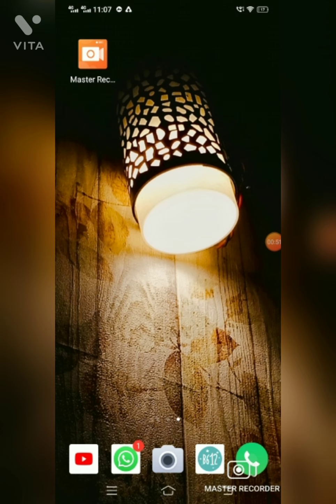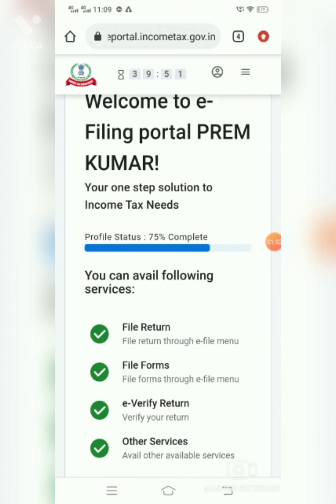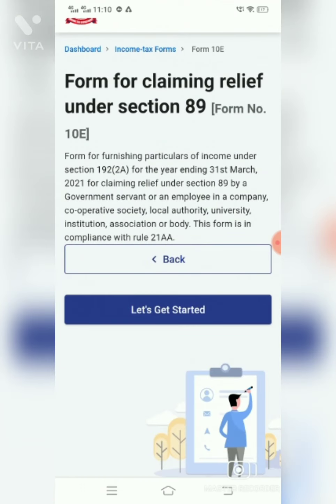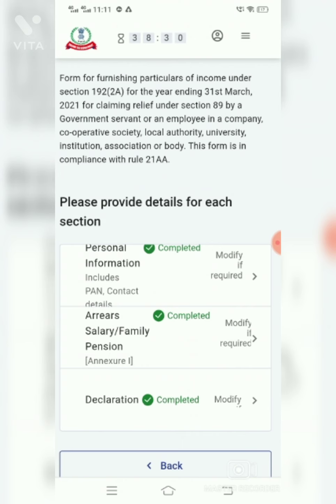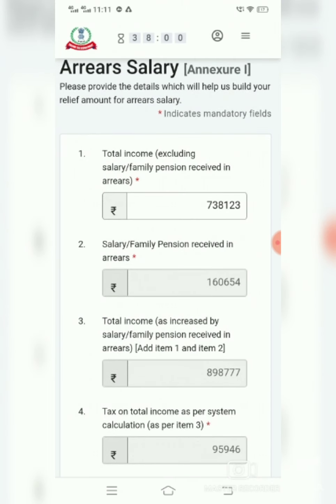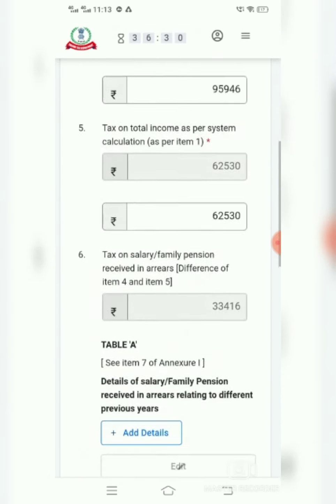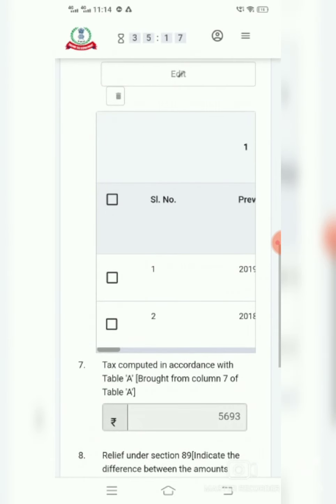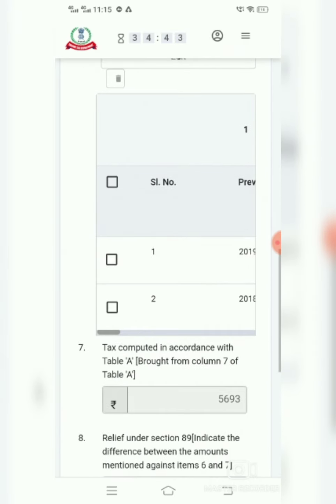Form 10E for bank salary arrear